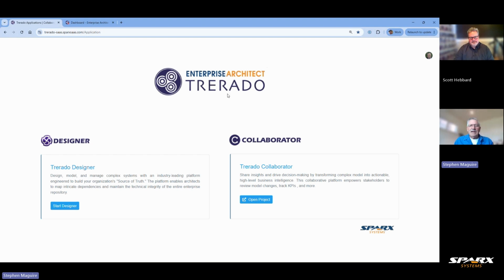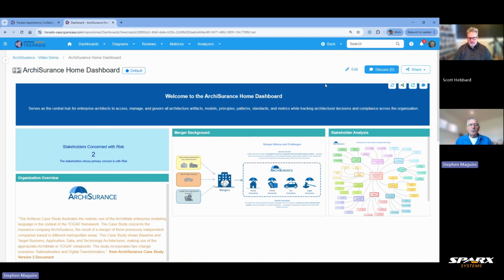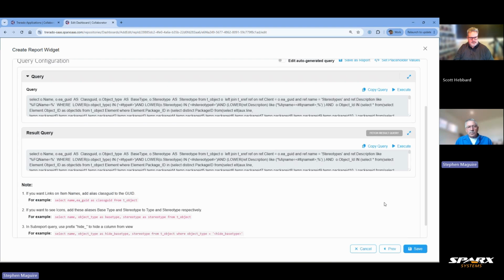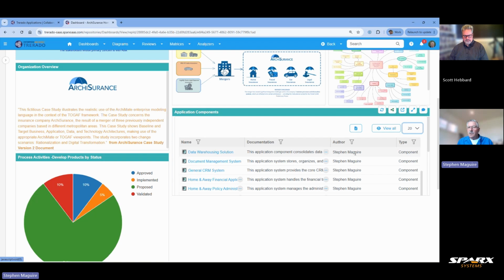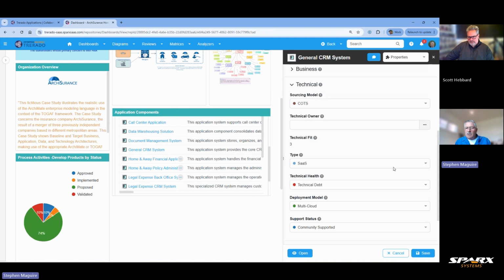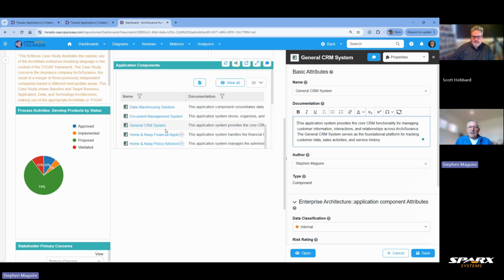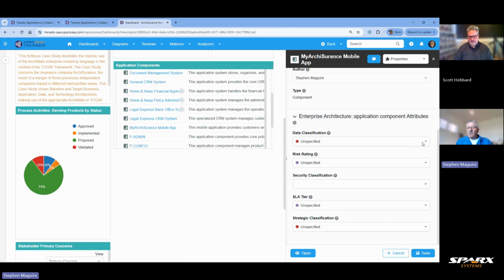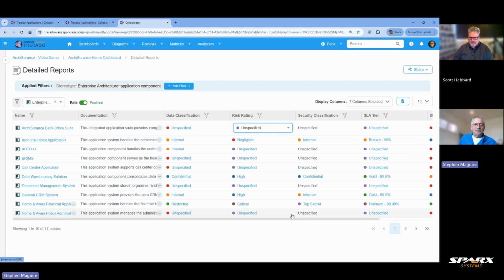Introduction to Collaborator Report Widgets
Introduction to Collaborator Report Widgets demonstrates how to create these reusable lists of elements and how users can drill down into their properties.

Scott and Stephen continue to embellish a Trerado Collaborator dashboard by adding a report listing the ArchiMate Application Components. Stephen shows how easy it is to select the package or individual application components and to select the appropriate stereotype.Stephen then continues to show the users view and how they can show or hide columns, change the number of displayed elements, and view their properties, usages, traceability, discussions, and more.